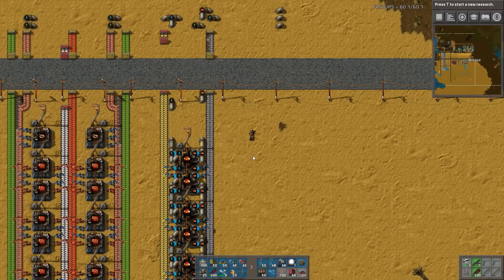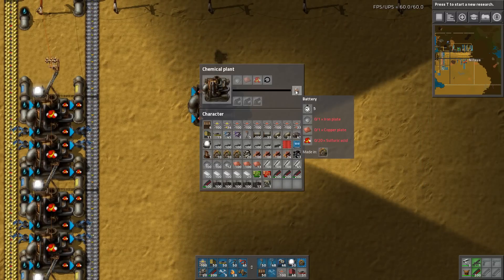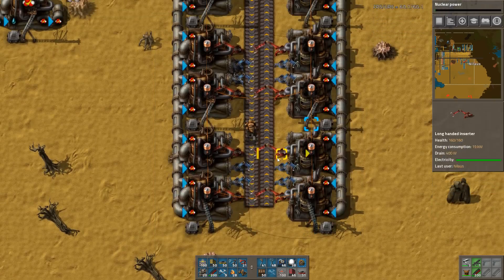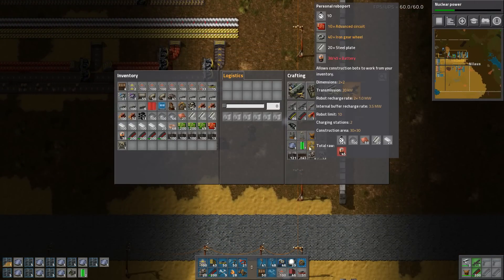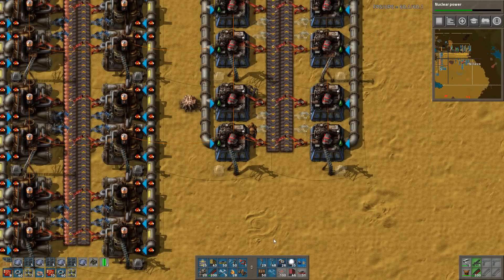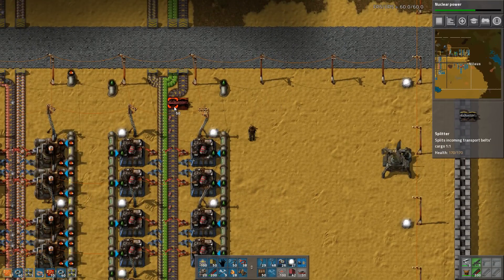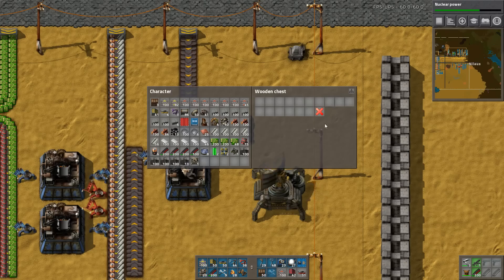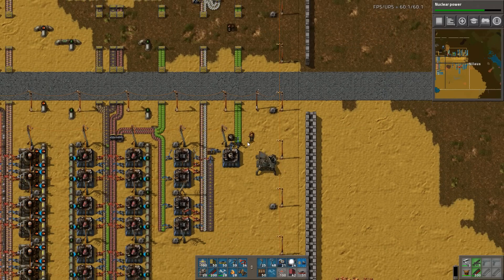Factorio - Vanilla done right - E20 - A mad dash towards robots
This 0.15 unmodded campaign will focus on designing an effective "vanilla" factory without using any mods and explaining why and how to build efficiently.

 - Streaming most Tuesdays and Thursdays from 19:30 CEST